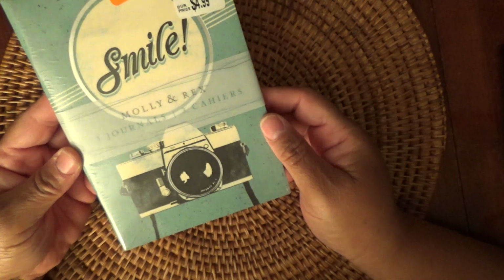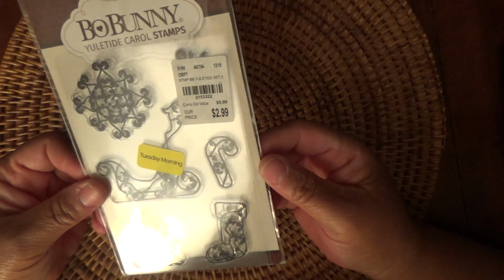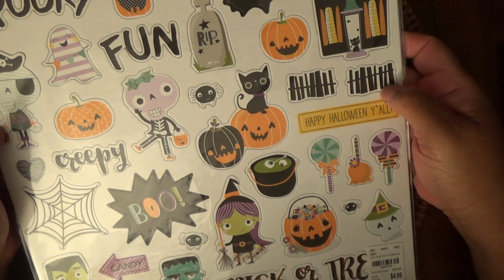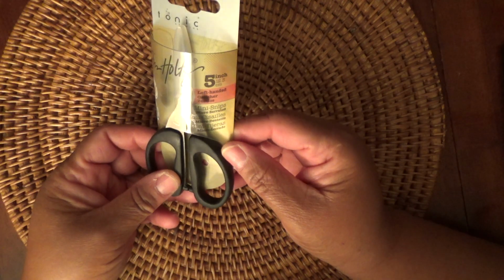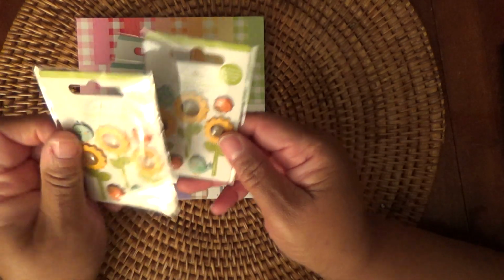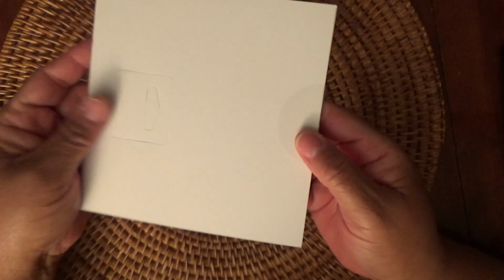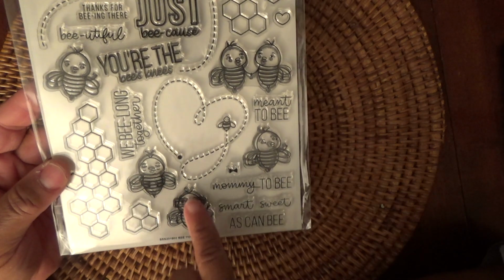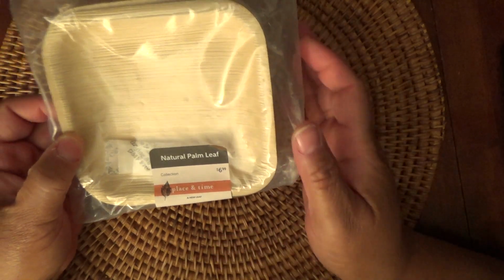CRAFT HAUL!!! TUESDAY MORNING/SIMON SAYS STAMP/JOANN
Another haul video! Items from Tuesday Morning, Simon Says Stamp and Joann.

To all my subscribers I appreciate each and everyone of you.